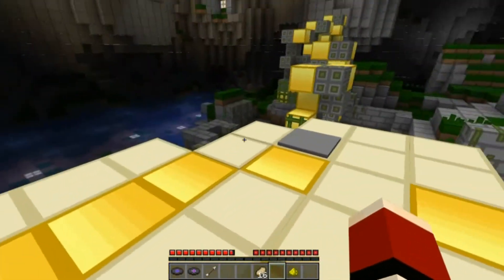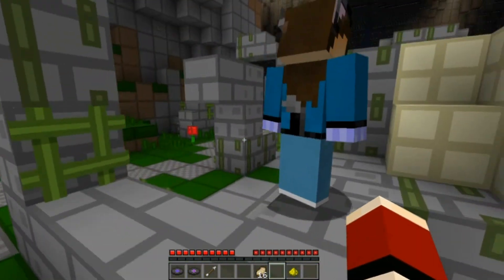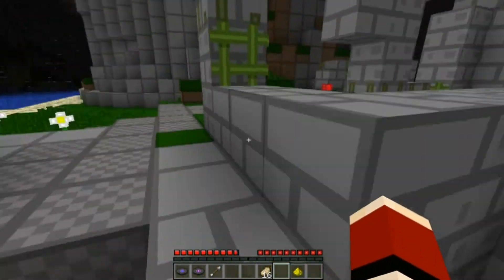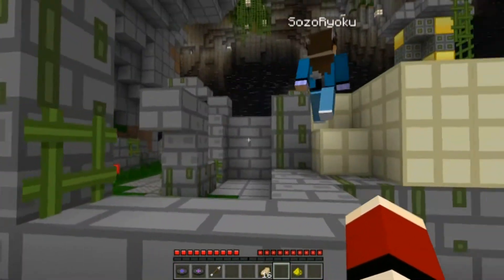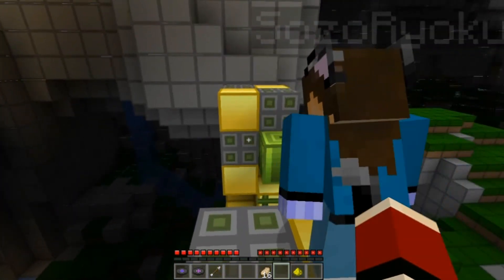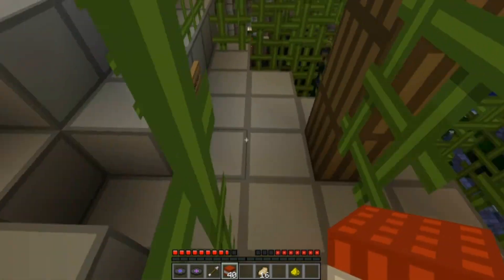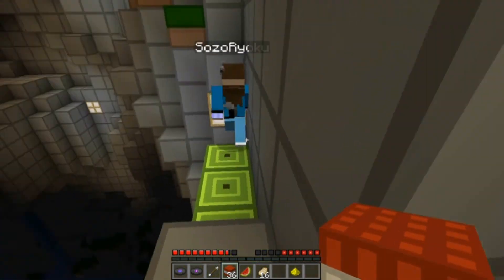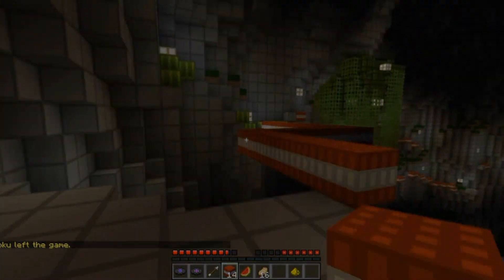The Revenge of the Gods Episode 2: Cheating our Way to Victory!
We decide we are not very good at jumping. Enjoy :3